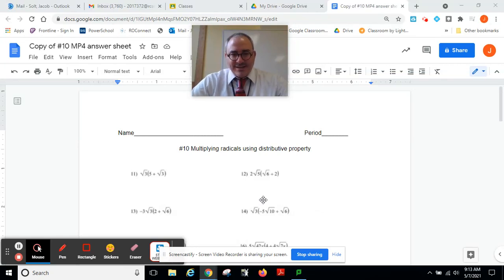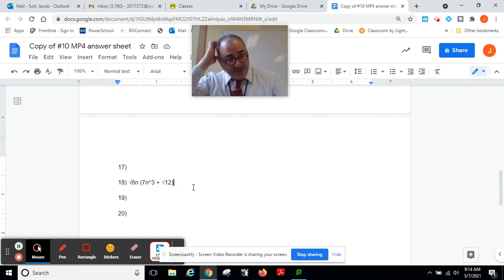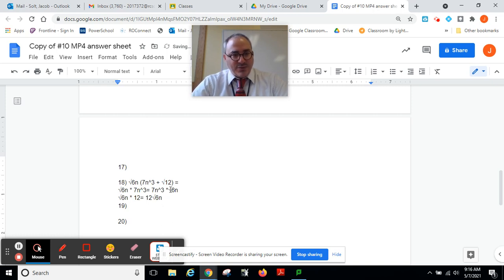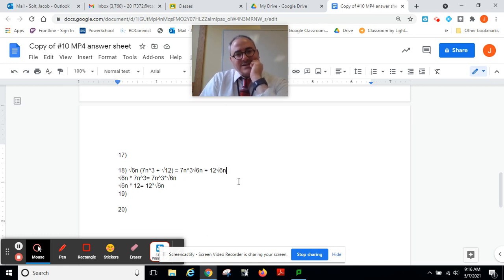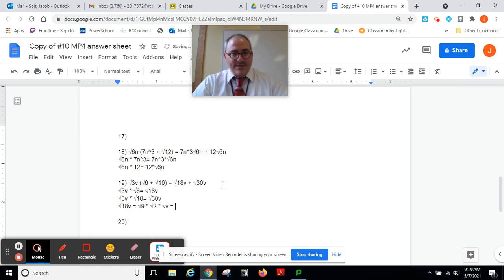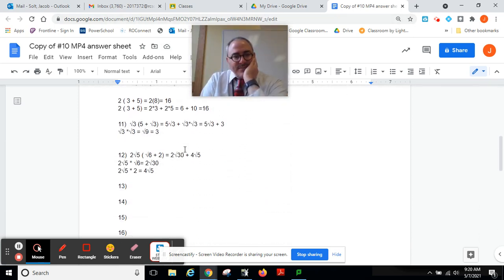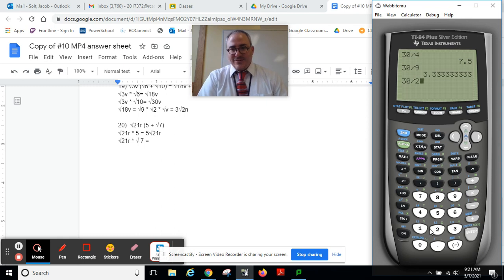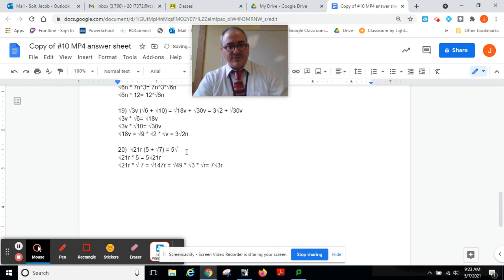#10 Multiplying Radicals part 2